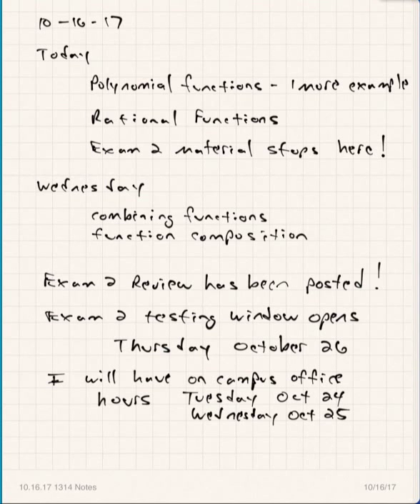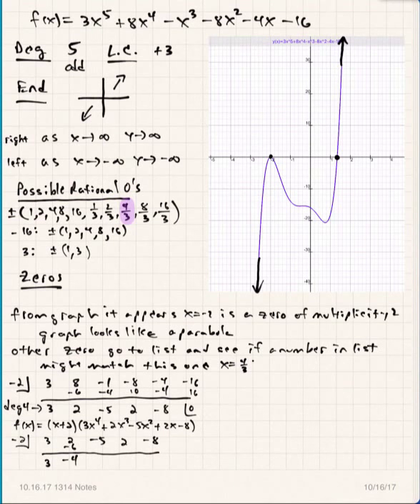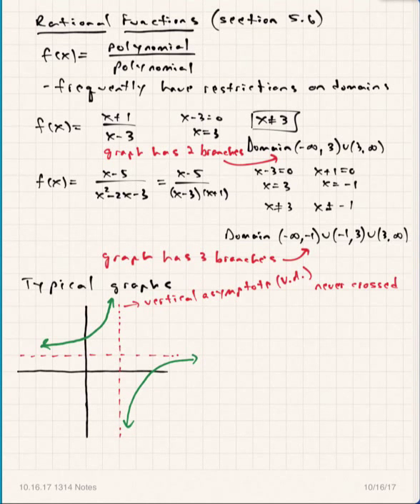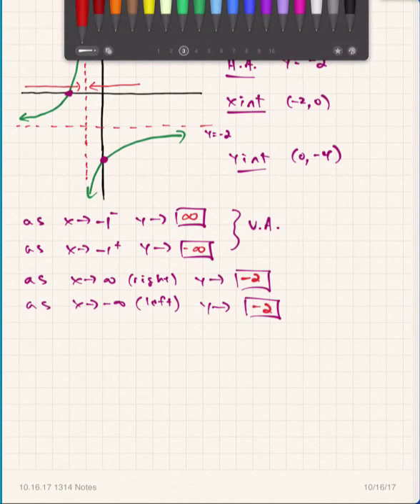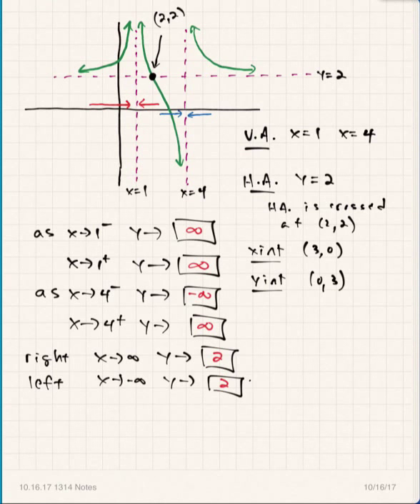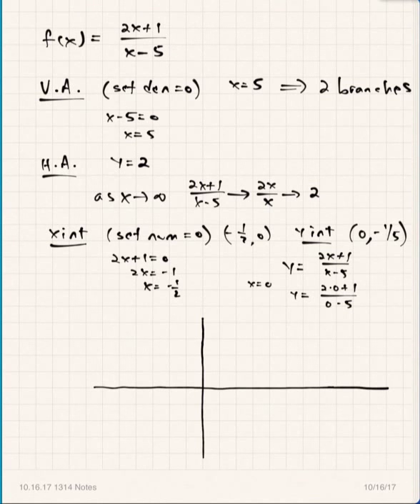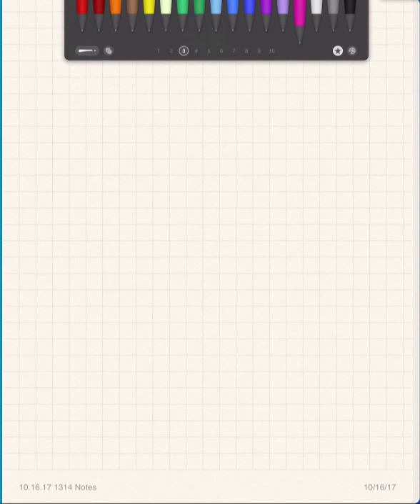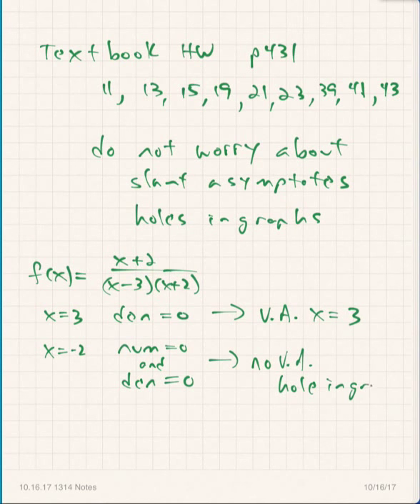10-16-17 1314 lecture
5.5-one last polynomial function worked all the way through-degree,leading coeeficient, end behaviour, zeros and intercepts; 5.6-Rational functions including taking a graph and describing the behaviour arond asymptotes as well as sketching graphs from equations-finding vertical asymptotes, horizontal asymptotes, x and y intercepts-note that we will not cover slant asymptotes or holes in graphs